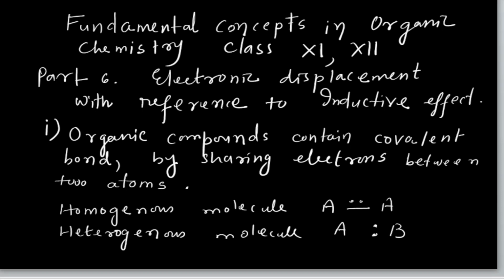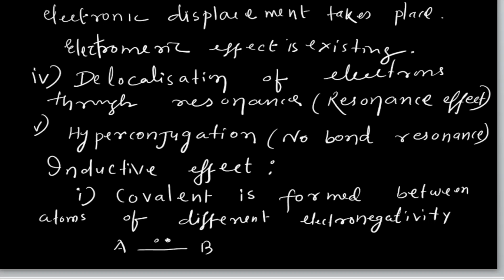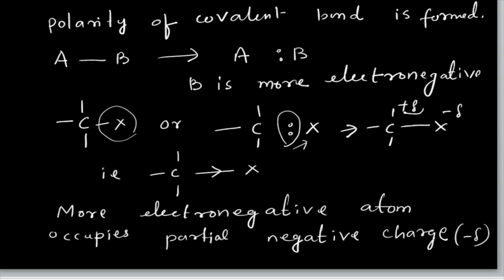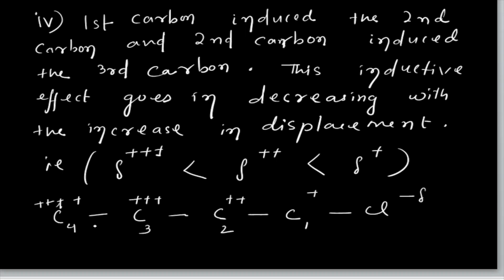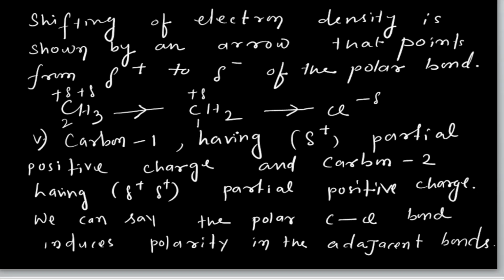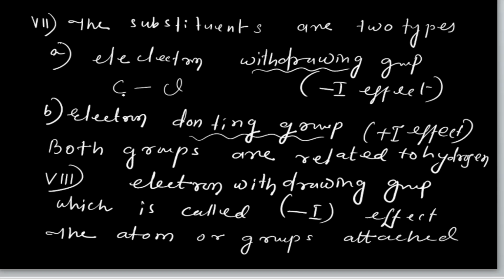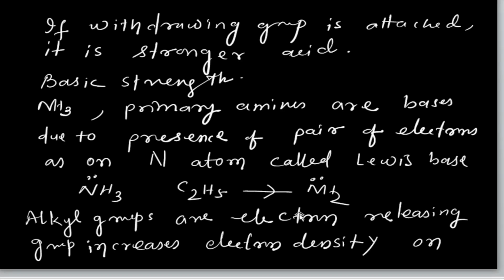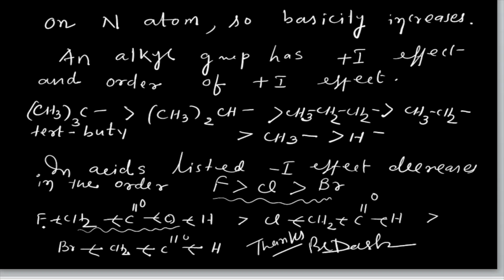Fundamental concept Organic chemistry .Inductive effect. Part-6. Class XI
I have explained the inductive effect which is a good concept for Organic chemistry.